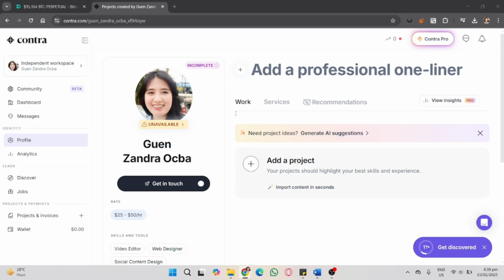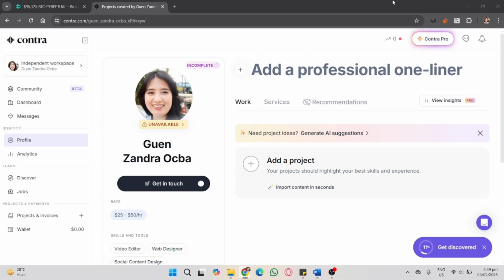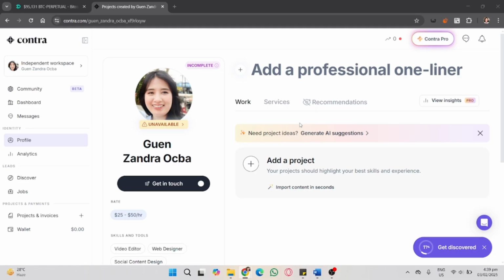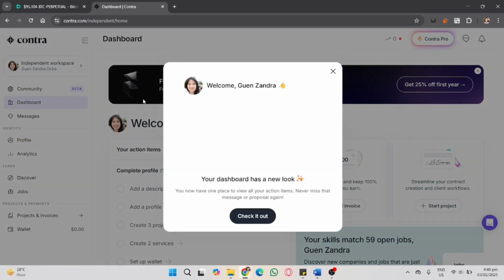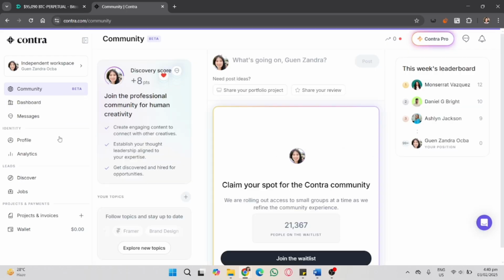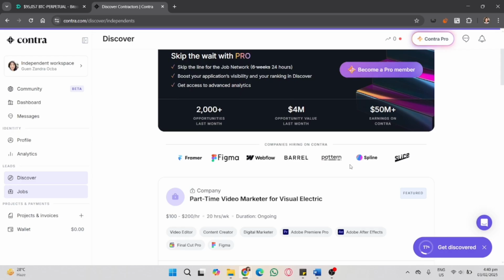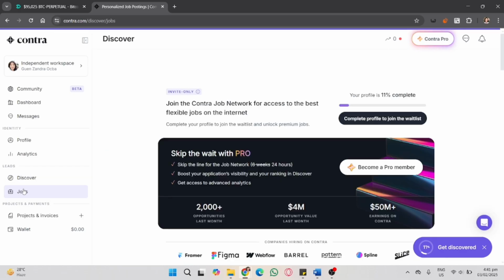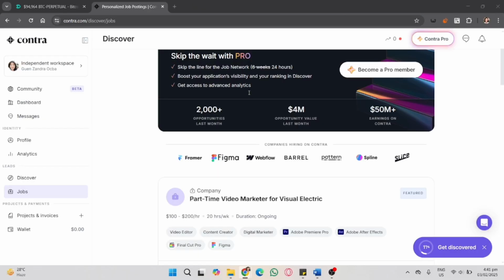How to Get Work on Contra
In this video, I'll show you how to find freelance jobs on contra. The method is very simple and clearly described in the video. By following all the steps in the video, you'll be able to easily learn how to secure projects on contra.